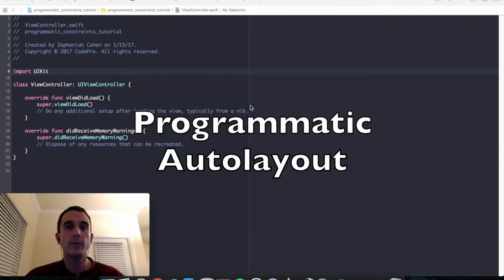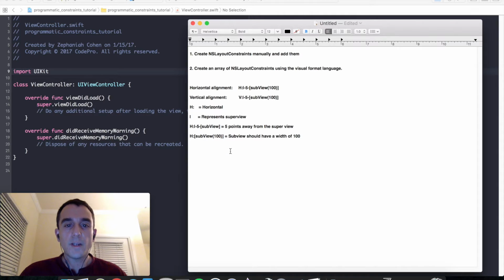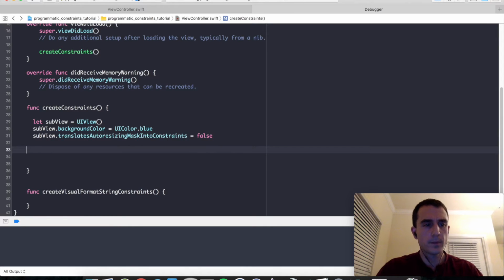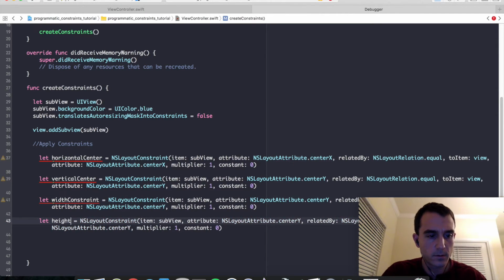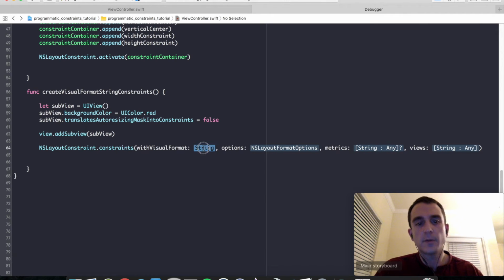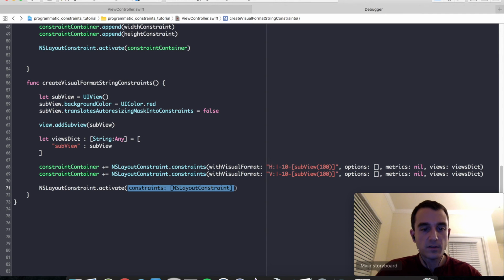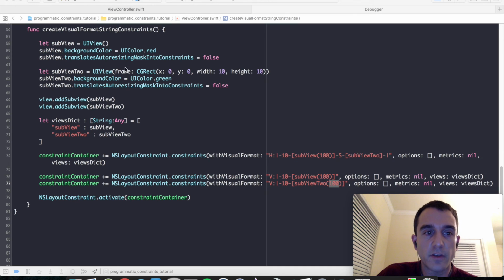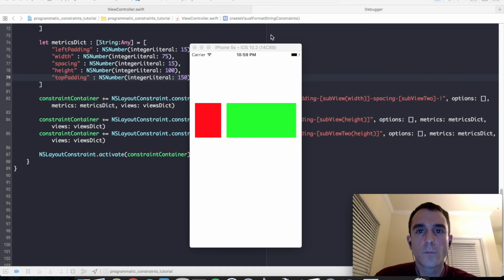iOS Programmatic Autolayout Tutorial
In this tutorial we will be learning how to create and apply auto layout constraints programmatically. We will learn how to create instances of NSLayoutConstraint and use the visual format language.

You can follow CodePro on Twitter and Facebook for the latest channel news and updates.